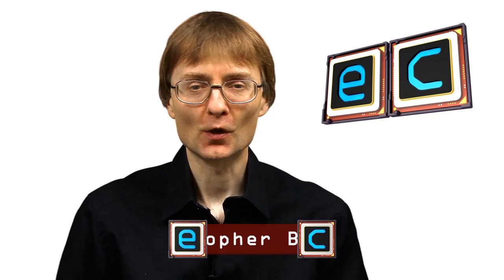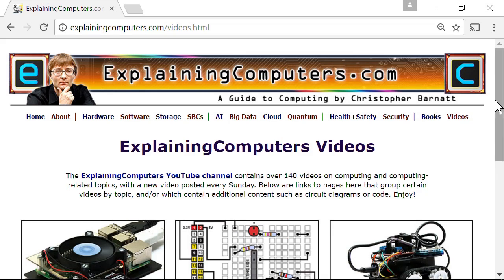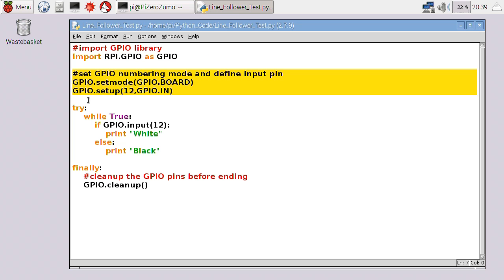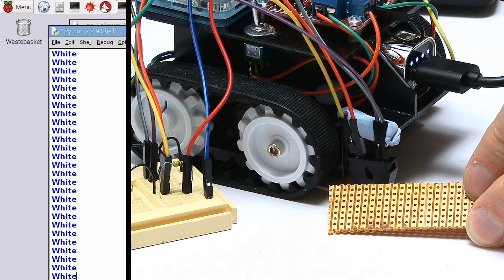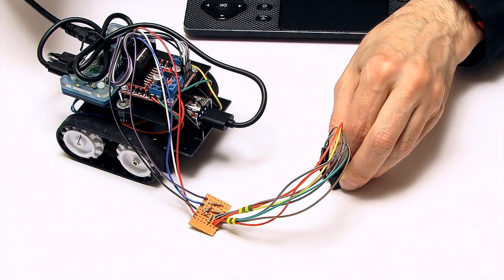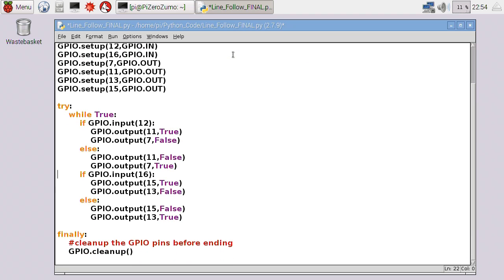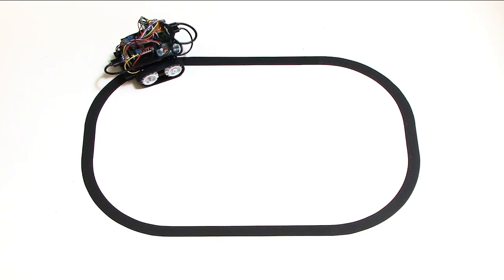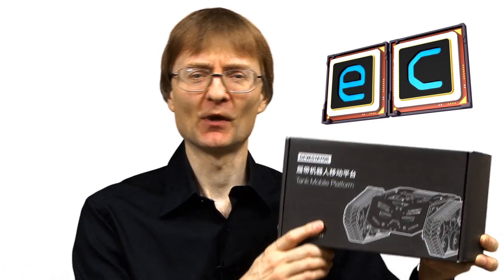Raspberry Pi Robotics #5: Line Follower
Using optical sensors to control a Raspberry Pi Zero Zumo robot so that it can follow a line. This video is a follow-up to my earlier Raspberry Pi Robotics videos, and in particular:

You can download all of the code and wiring schematics from this web page (keep scrolling down!)